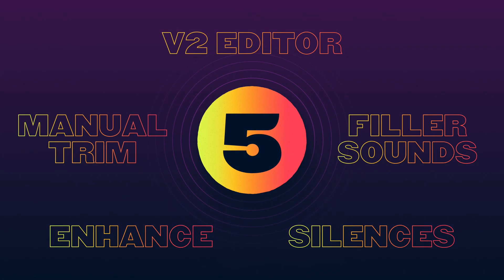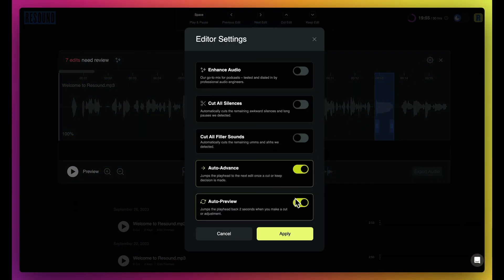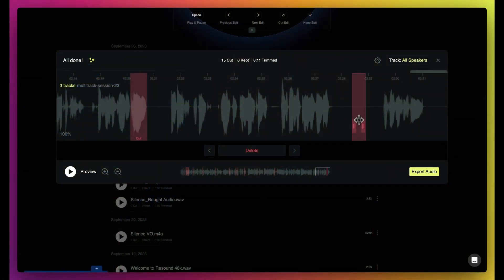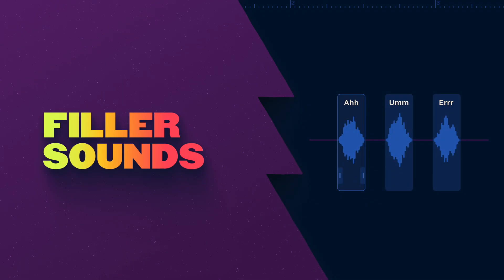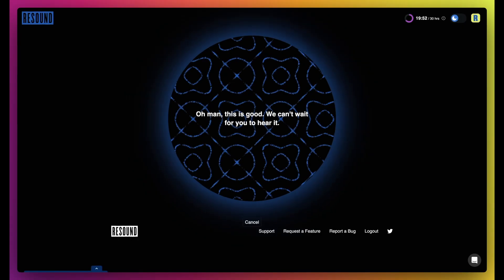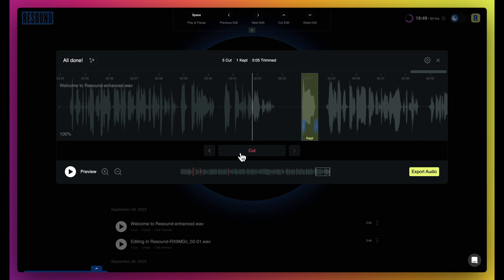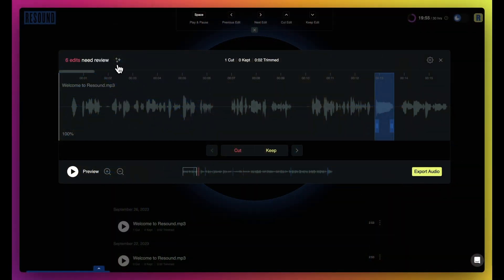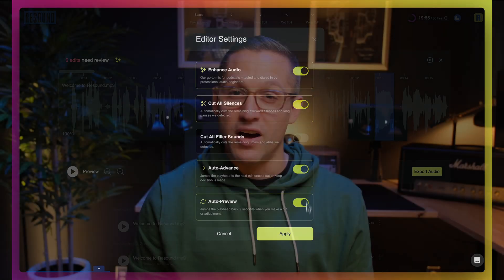5 New Tools to Automate Podcast Production (Powered by AI)